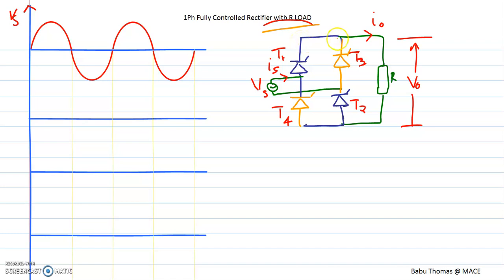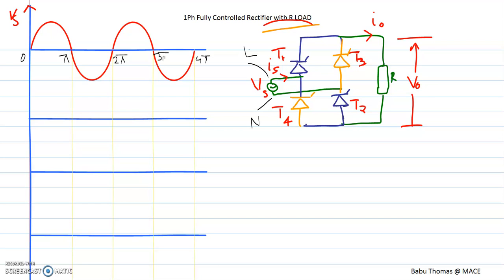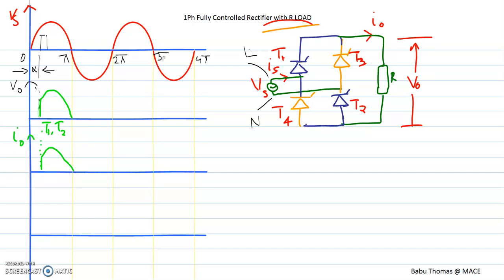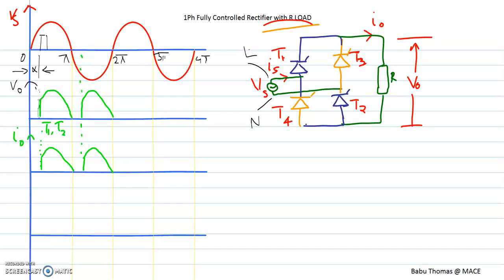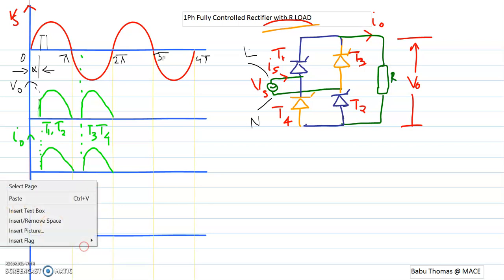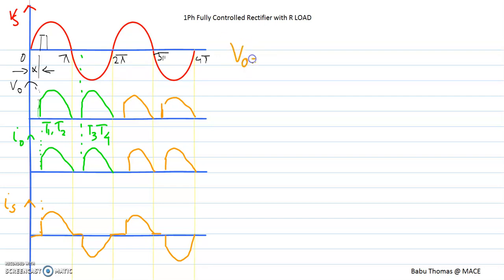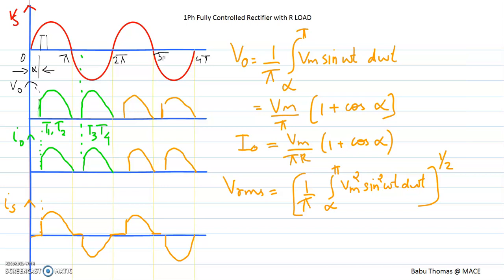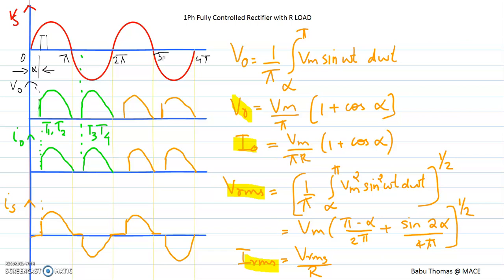M2 L15 PE 1Ph FCBR R Load